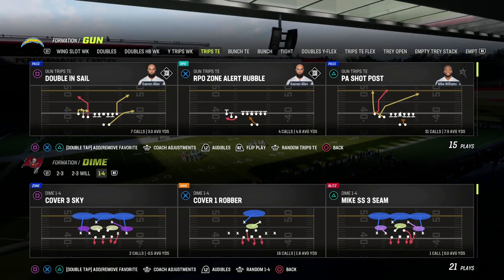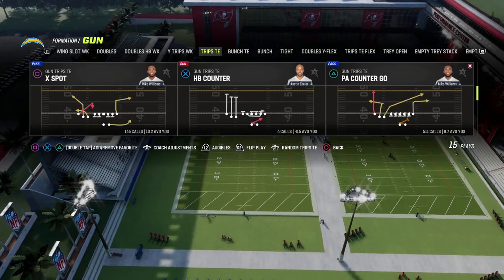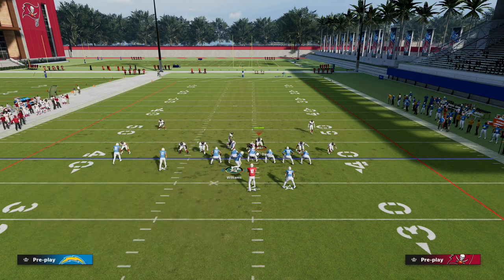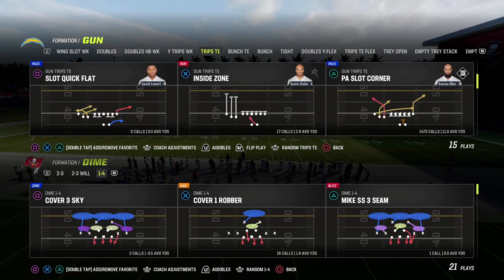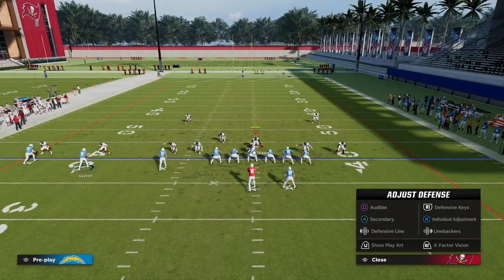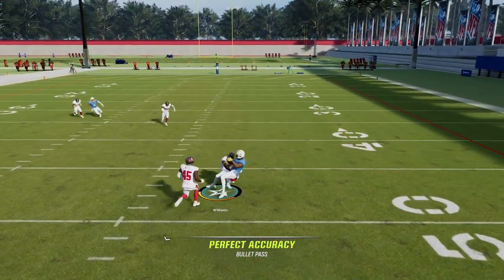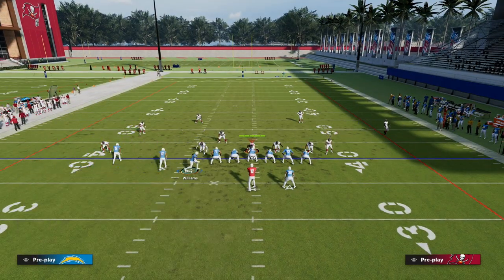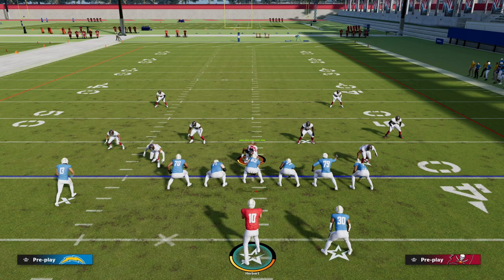Use This Madden 23 Money Play To *DOT* Every Defense